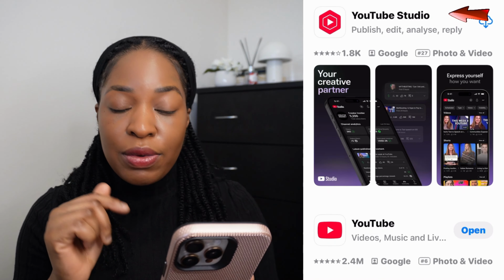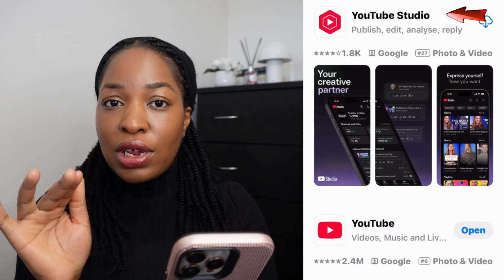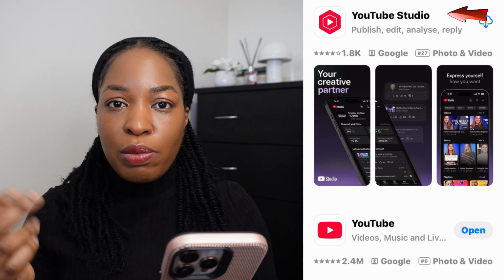How To Upload YOUTUBE VIDEOS With Just Your PHONE in 2025!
2025 HOW TO UPLOAD VIDEOS ON YOUTUBE FROM YOUR PHONE
WANT TO UPLOAD A YOUTUBE VIDEO FROM YOUR PHONE IN 2025?
In this beginner-friendly, step-by-step tutorial, I’ll show you exactly how to upload a YouTube video from your phone (Android or iPhone) — the easiest and best way possible!

🎯 This video is perfect for:
✅ New YouTubers uploading for the first time
✅ Small creators who film and edit on mobile
✅ Anyone looking to grow their channel using just their phone

📌 Here’s What You’ll Learn:
✔️ How to upload videos from the YouTube mobile app
✔️ How to write a good title, description, and tags
✔️ How to add thumbnails, schedule uploads, and set visibility
✔️ YouTube mobile settings for beginners
✔️ BONUS: Tips to get more views when uploading from your phone

📲 No laptop? No problem. This guide will help you upload high-quality videos straight from your phone— and start growing your YouTube channel in 2025!

Want to start a YouTube channel but only have a phone? No problem! This video shows you how to upload videos directly from your phone using the YouTube Studio app. It's perfect for beginners who don't have a laptop and want to get started with youtube channel. Make sure to download the YOUTUBE STUDIO app and follow along!